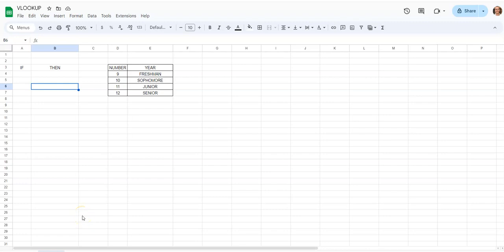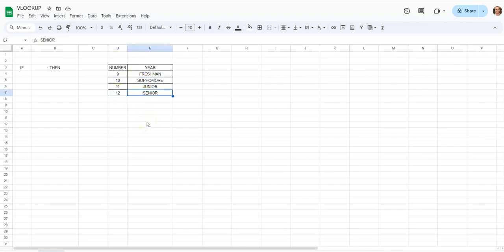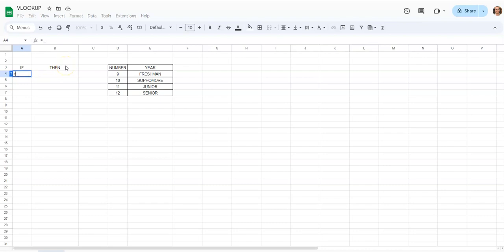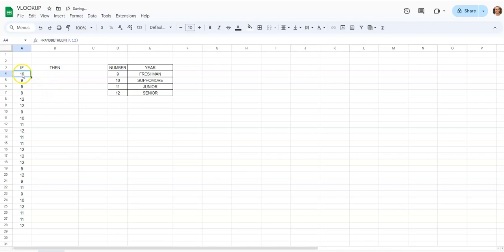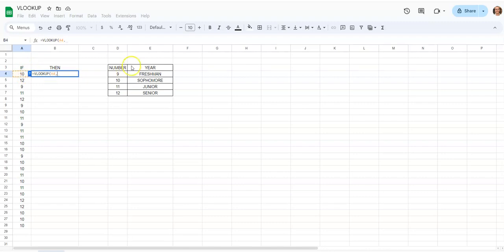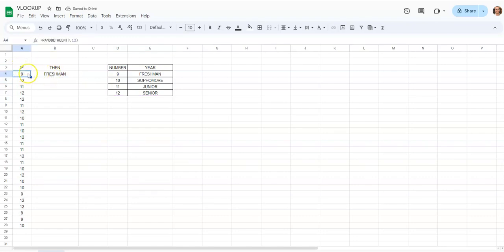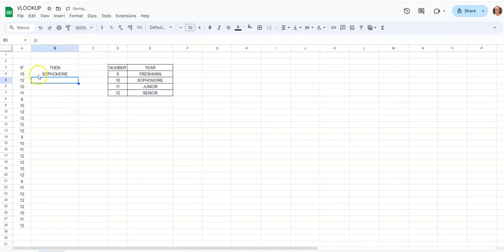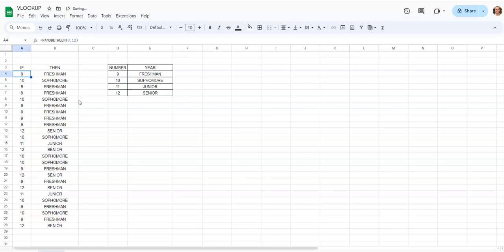Google Sheets Tutorial - VLOOKUP Function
How to utilize the VLOOKUP (Vertical Lookup) function in google sheets. The RANDBETWEEN function is also used.